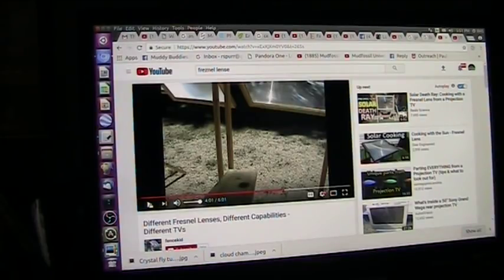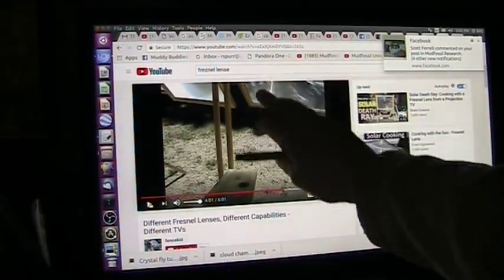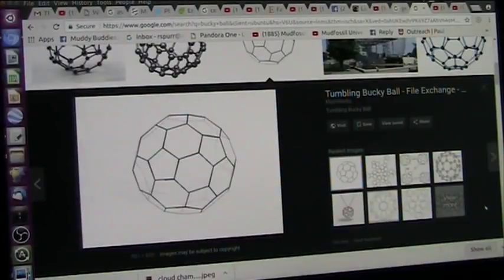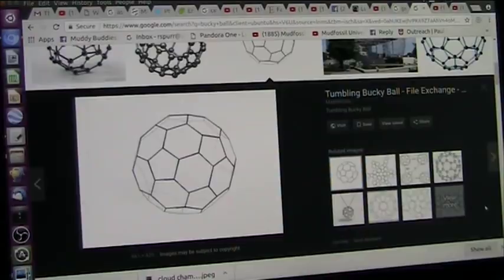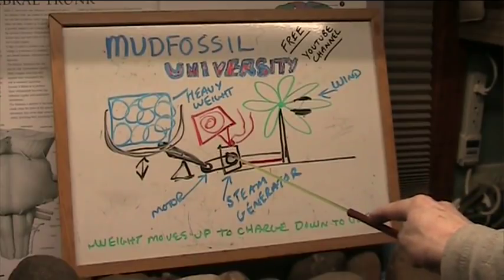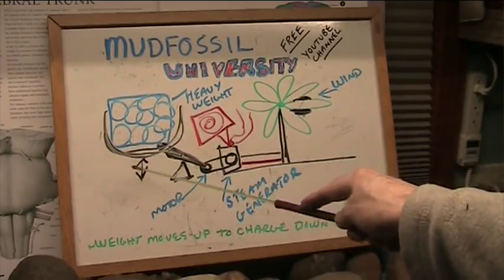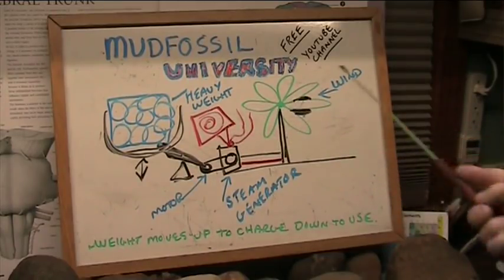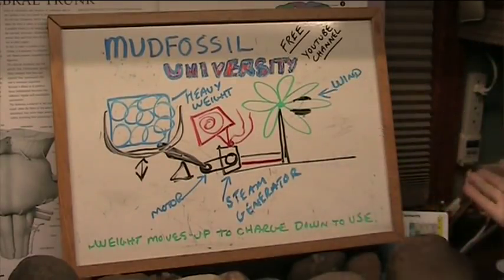Free Battery Storage for the 3rd World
Cheap electrical storage device uses very cheap readily available materials. Returns EXACTLY the same amount input at night or rainy days...very inexpensive system.